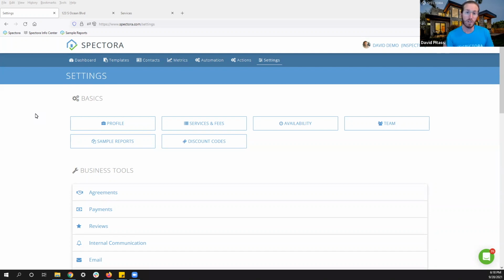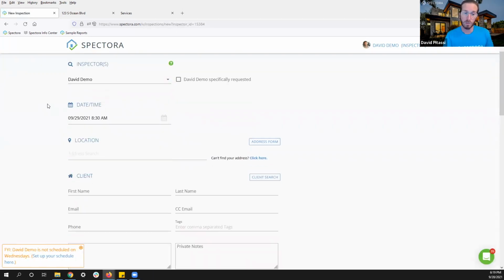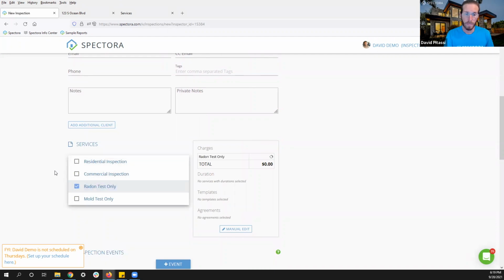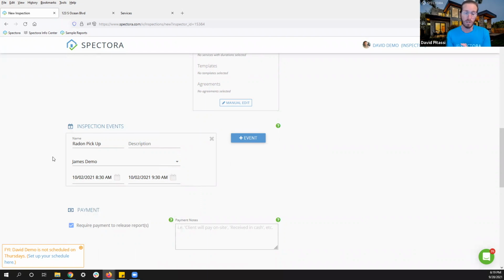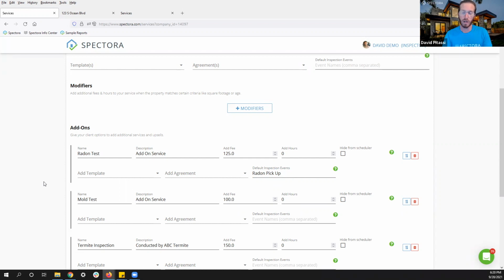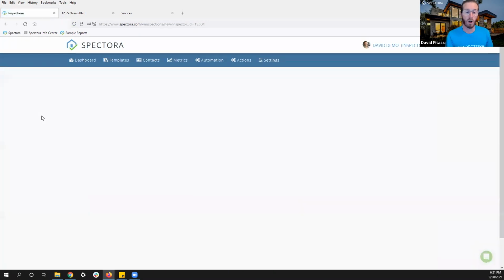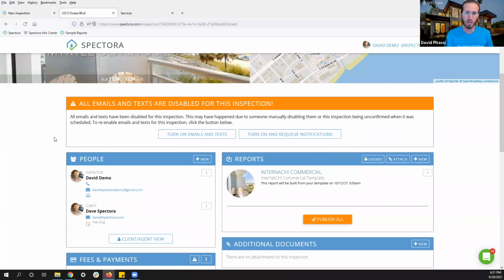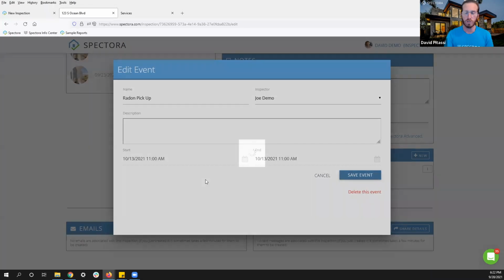Inspection Events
Expand your emailing and texting abilities with Actions.

Have more questions? Our chat bubble is here to help, send them a message